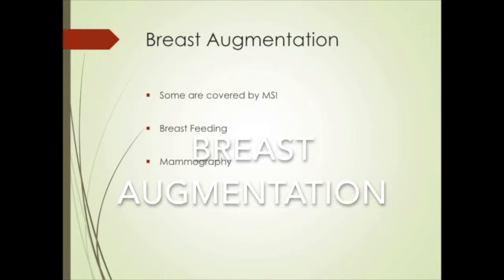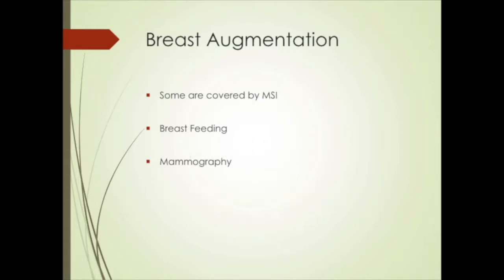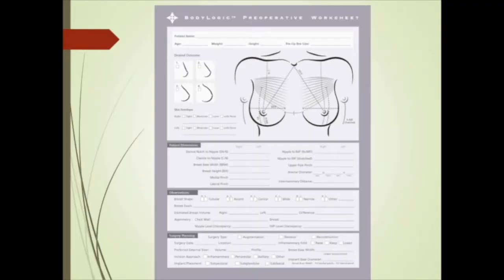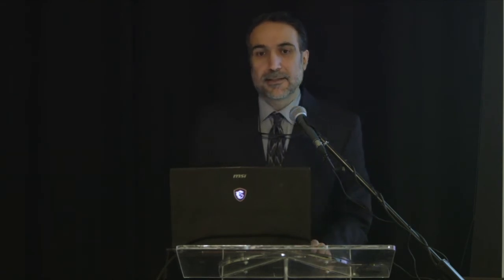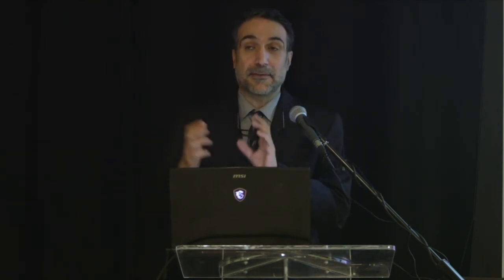Breast augmentation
Overview of breast augmentation procedure.